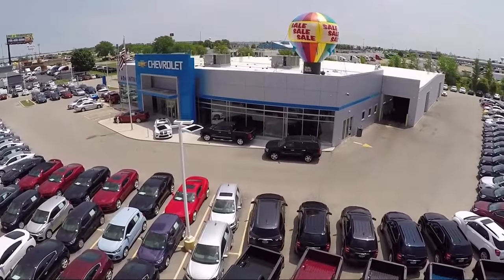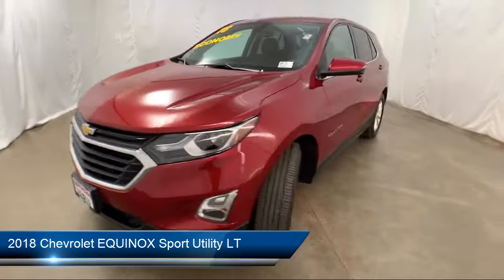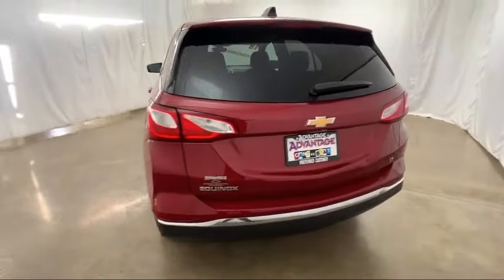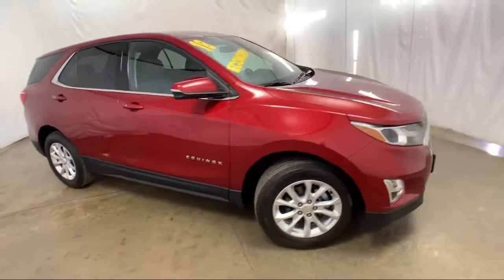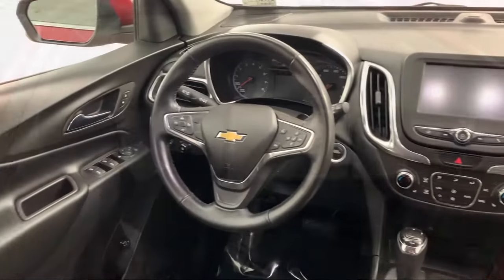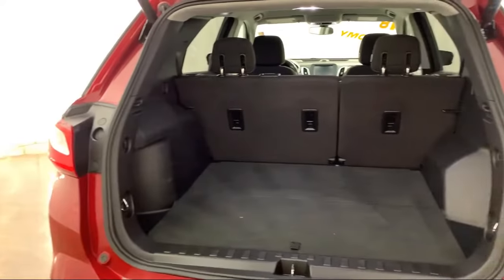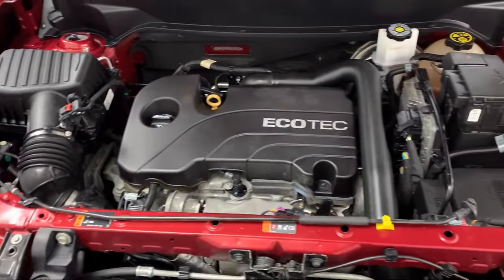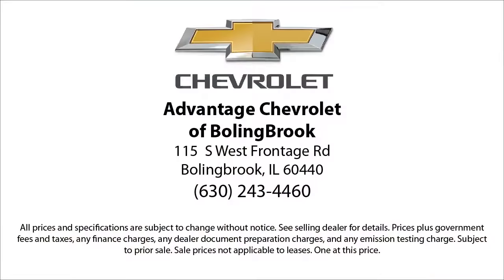2018 Chevrolet EQUINOX Sport Utility LT Bolingbrook Romeoville Plainfield Joliet Lockport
2018 Chevrolet EQUINOX Sport Utility LT Stock Number: P13048 Vin:2GNAXJEV9J6109325.

115 W South Frontage Rd

60440 Bolingbrook
60446 Romeoville
60586 Plainfield
60435 Joliet
60441 Lockport
60544 Plainfield
60490 Bolingbrook
60517 Woodridge
60403 Crest Hill
60431 Joliet
60505 Aurora
60543 Oswego
60585 Plainfield
60436 Joliet
60432 Joliet
60433 Joliet
60504 Aurora
60410 Channahon
60565 Naperville